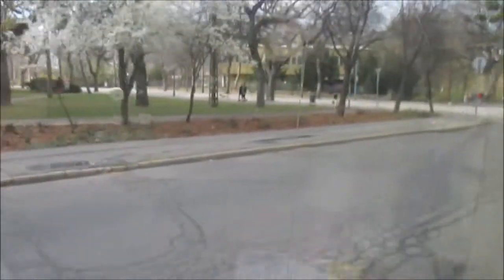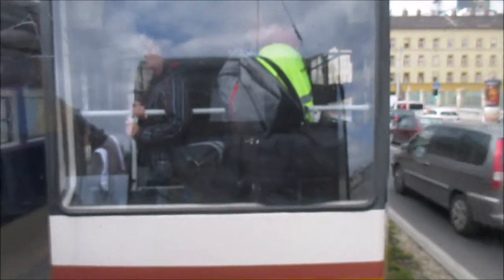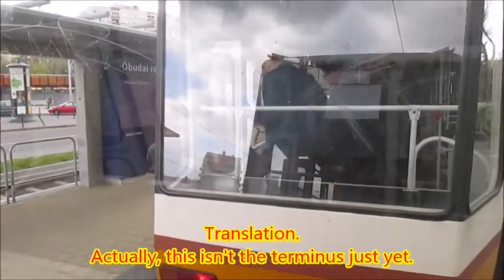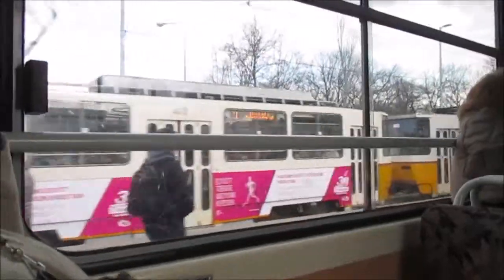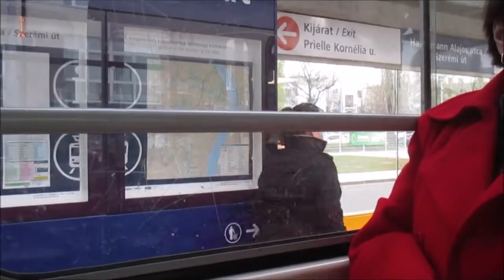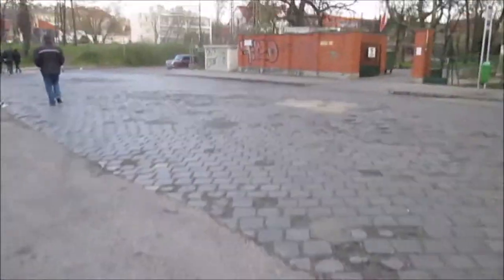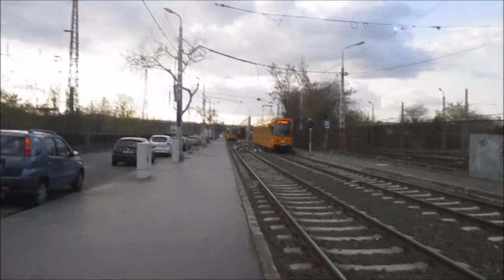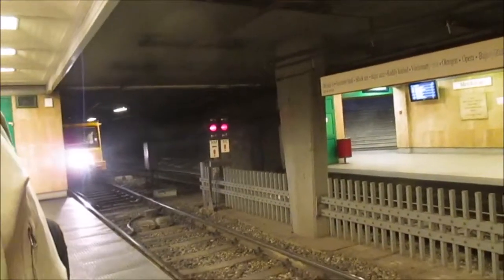Budapest Tram 1 (2015)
A bonus video, attached to Budapest (April 2015). My Grandpa and I ride the newly rebuilt and extended outer-orbital tram 1. Also includes some extra scenes from the Airport which were missed out from the main video.